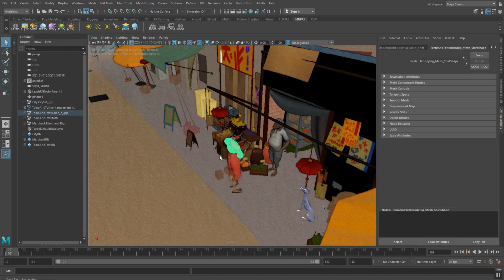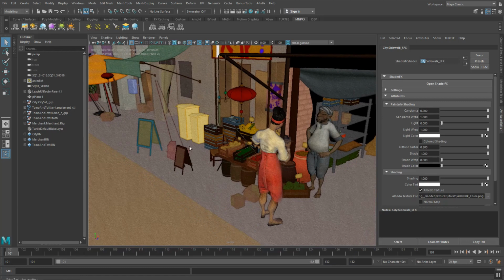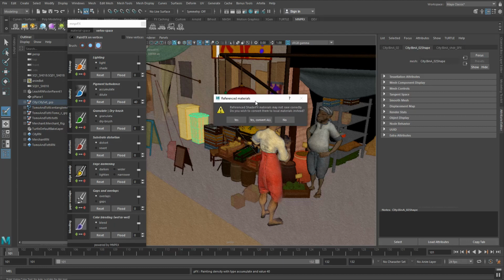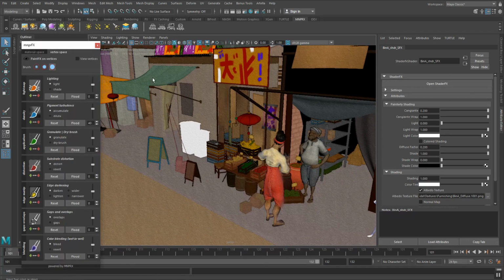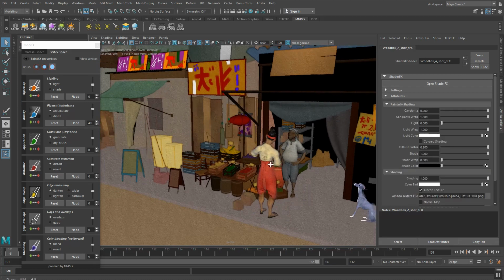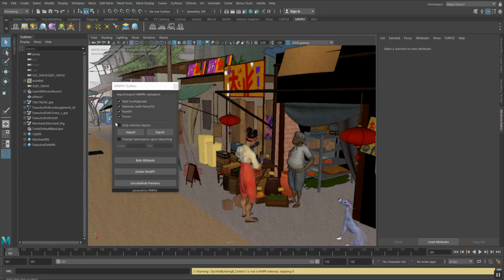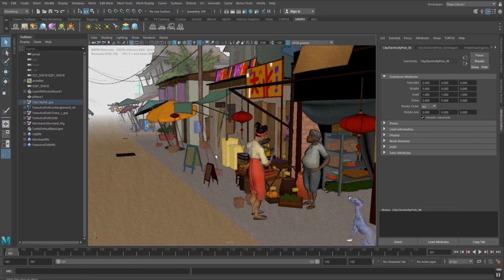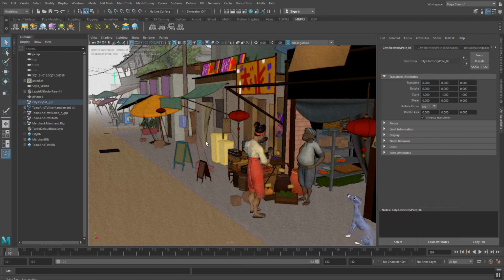Stylizing a Dreamy Scene Part 1 | How to Dereference and Update Materials in a Scene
We re-stylized this scene in 2021 showcasing all new tools, make sure to watch the new tutorial series

In this tutorial, we learn how to do the setup before stylizing an entire 3D scene using MNPRX in Maya. First, dereferencing and updating the materials.

3d scene from Run Totti Run by Shad Bradbury

Hope you enjoy our non photorealistic rendering (NPR) video tutorials series and learn something new along the way.